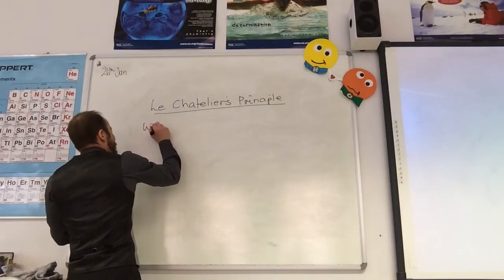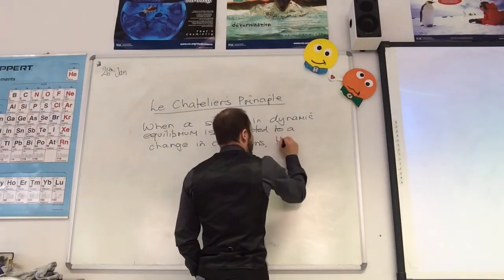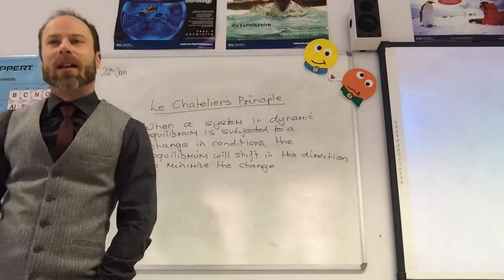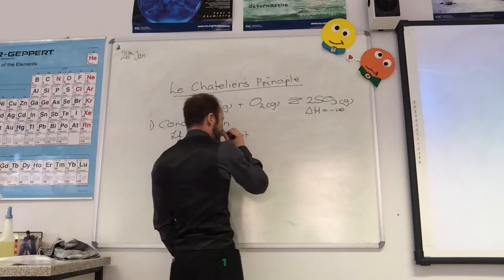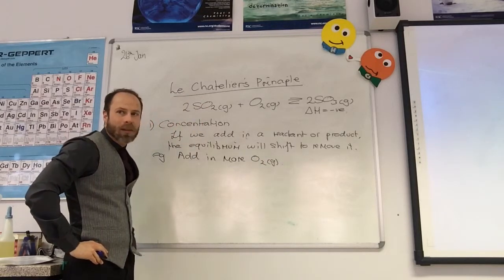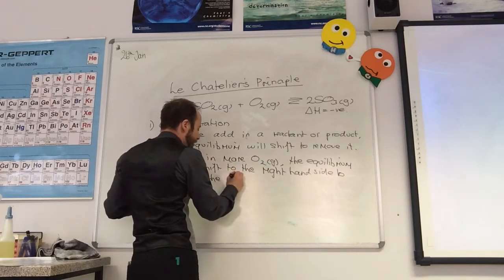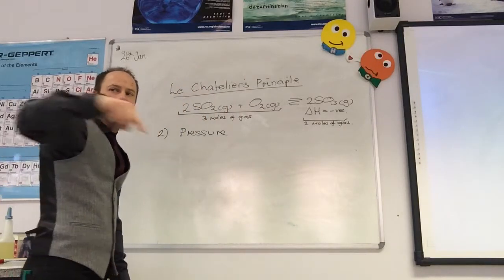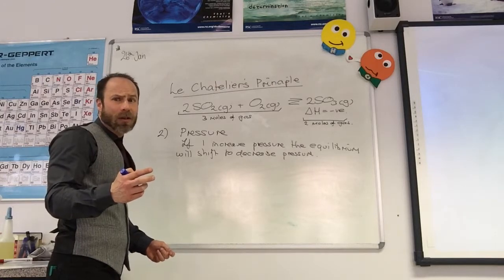Le Chateliers principle and the effect of concentration from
We go through Le Chatelier's principle and use it to work out the effect of changing concentration of reactants and products and changing the pressure for gaseous reactions.